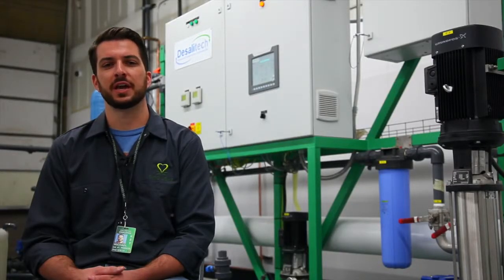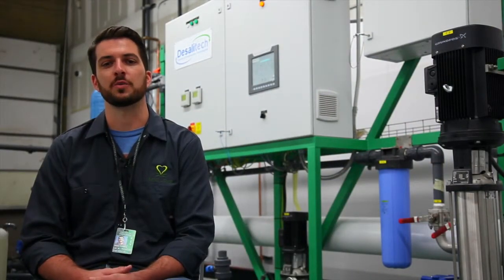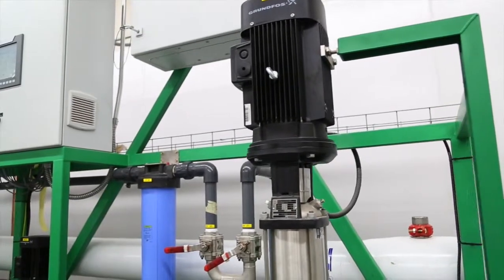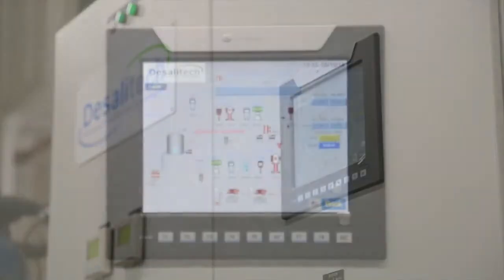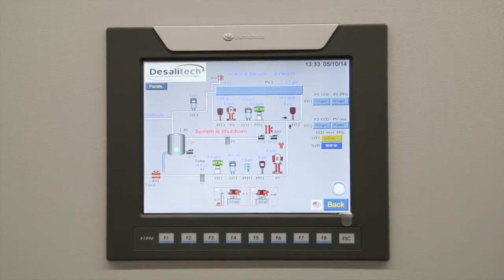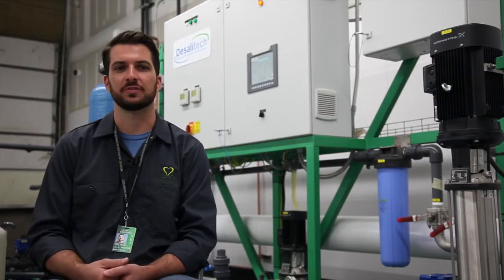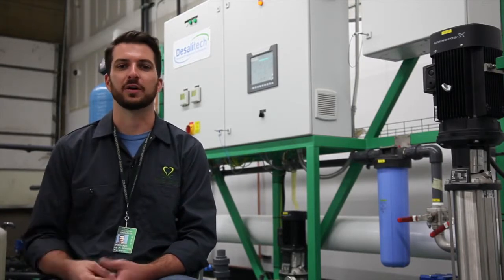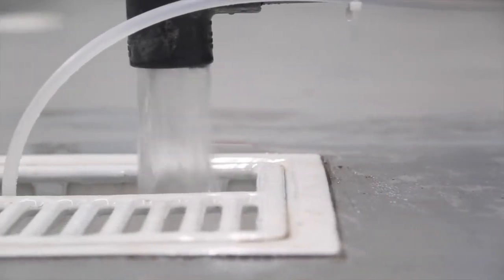Case Study: Michael Williamson of Kind Love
Interview with Michael Williamson, Plant Manager of an 80,000 square foot hydroponic cultivation center in Colorado. Hear his story and how a Desalitech ReFlex RO system has helped his facility improve efficiency and ROI.